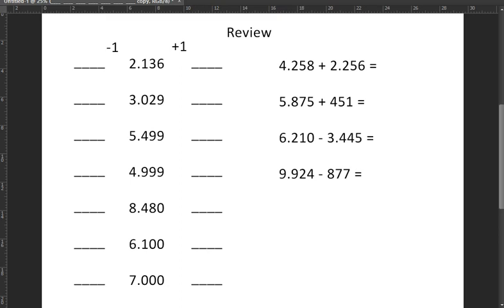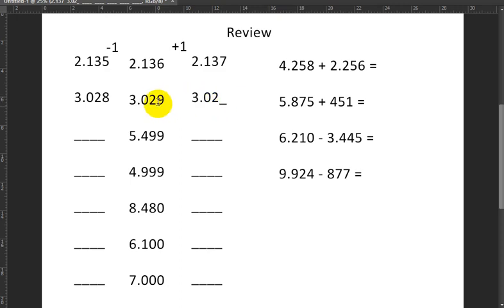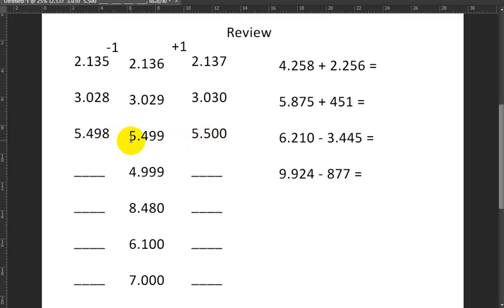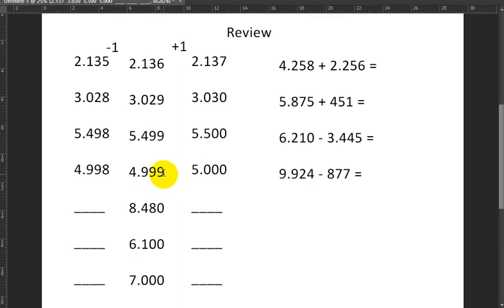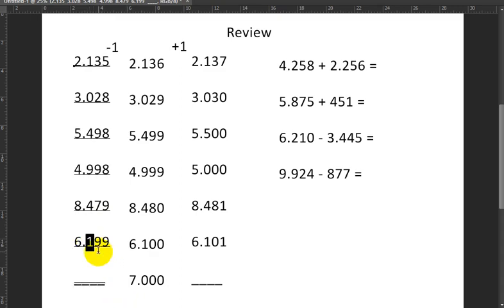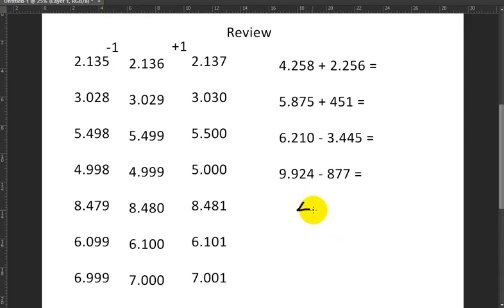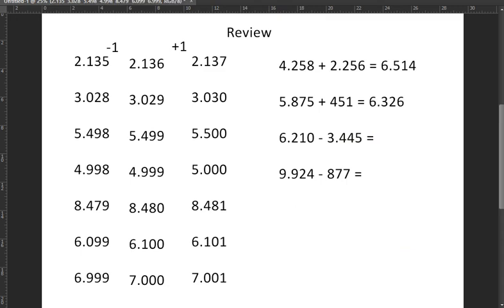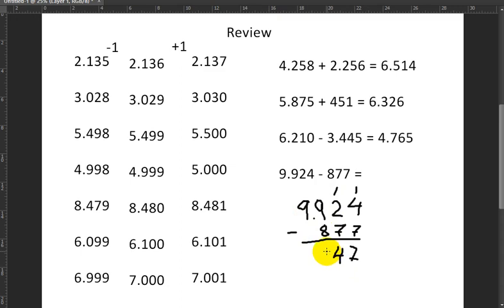Grade 2 Review 1